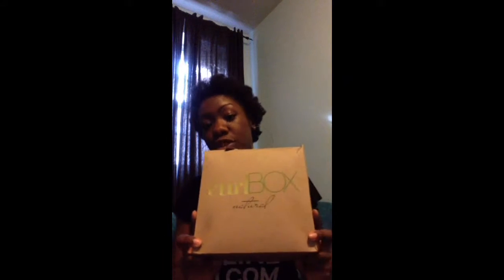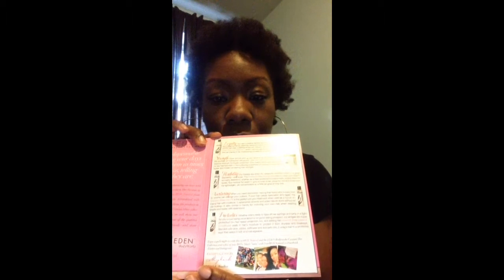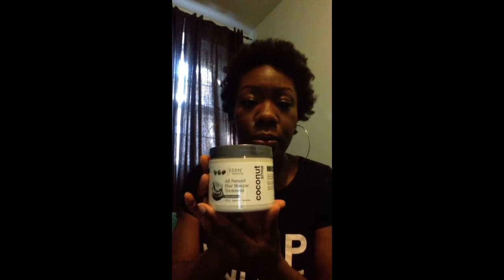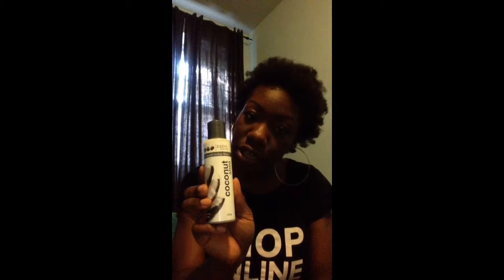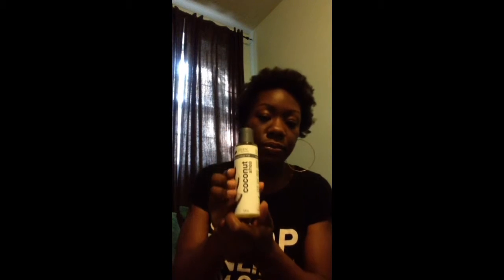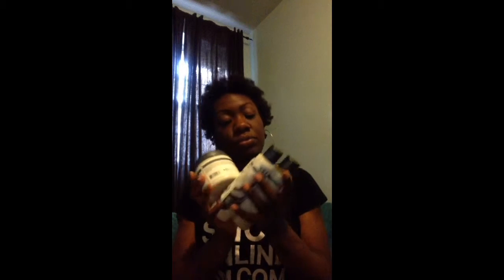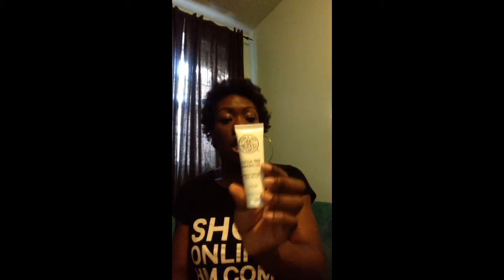CurlBox Natural July 2015: Eden BodyWorks Takeover | Chloe Lear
My first Curl Box Natural featuring Eden BodyWorks Coconut Shea Line